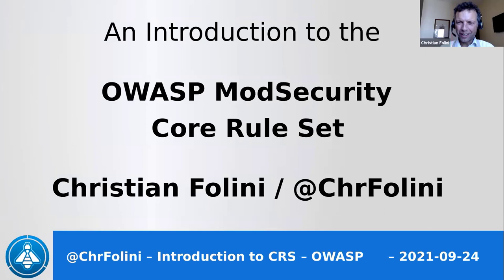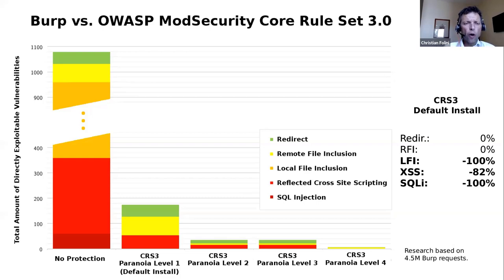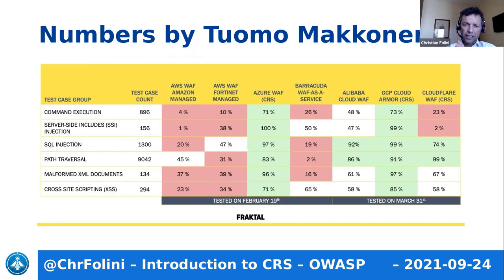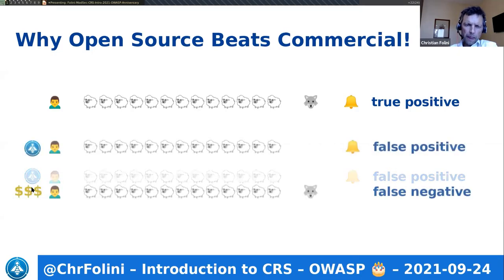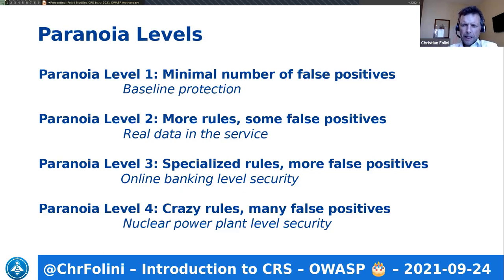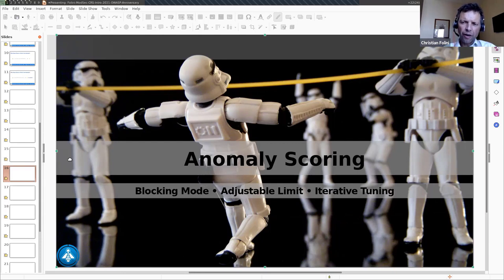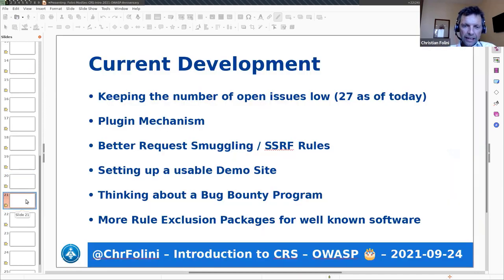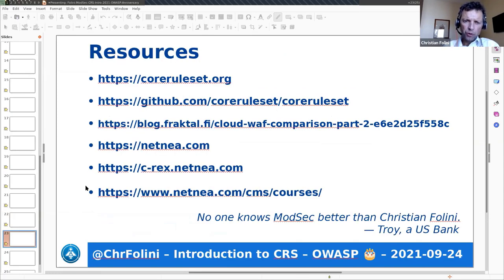OWASP Flagship Projects: OWASP ModSecurity Core Rule Set - Christian Folini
OWASP ModSecurity Core Rule Set Flagship Project - Christian Folini